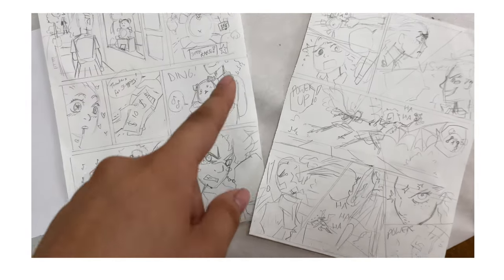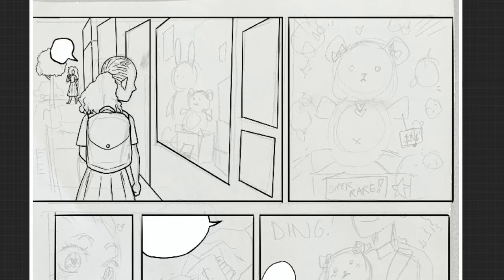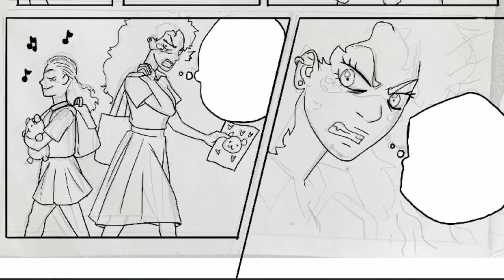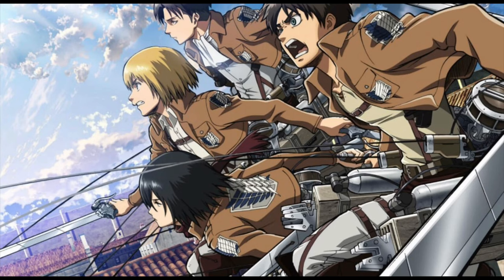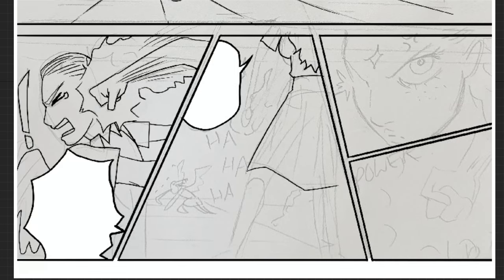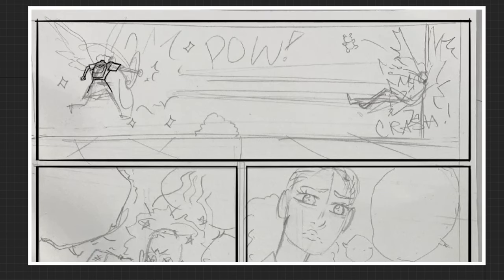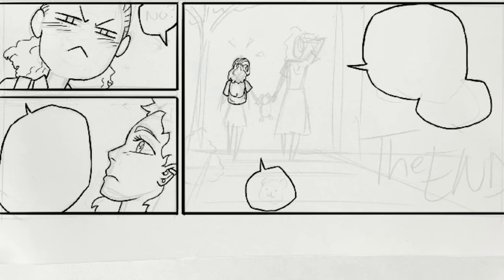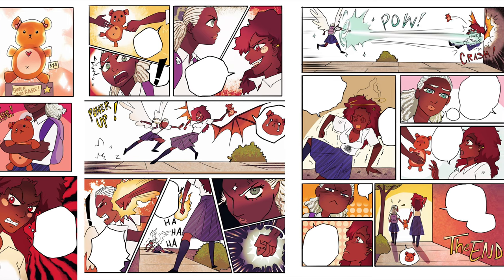How to draw your FIRST COMIC (3 page short story practice)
How to draw a comic using a short story about 2 opposing characters

Software:

- Procreate

- iMovie